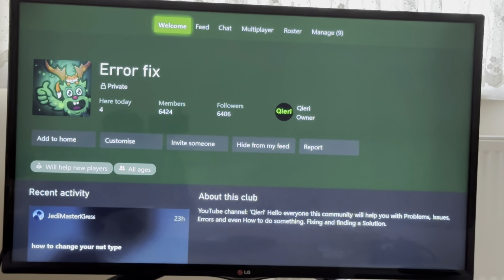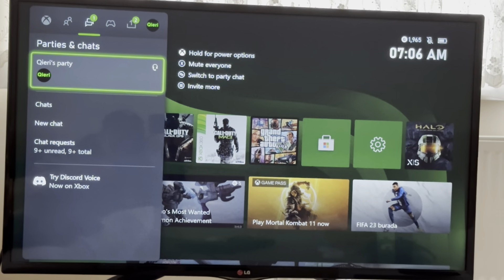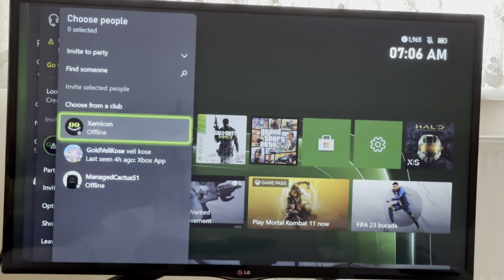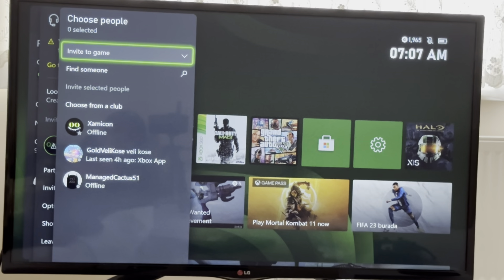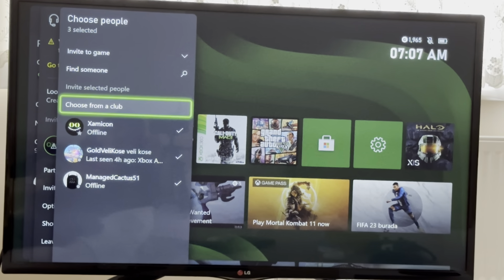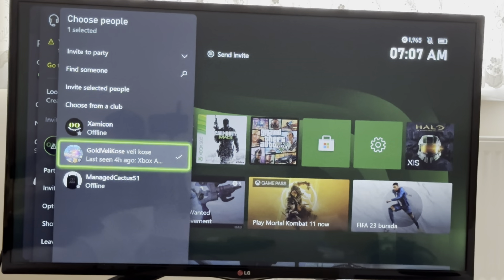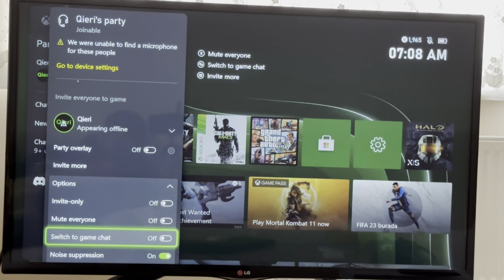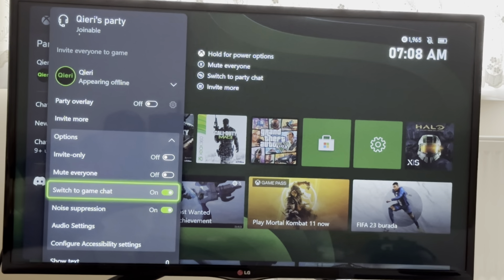XBOX SERIES X S HOW TO START A PARTY CHAT!